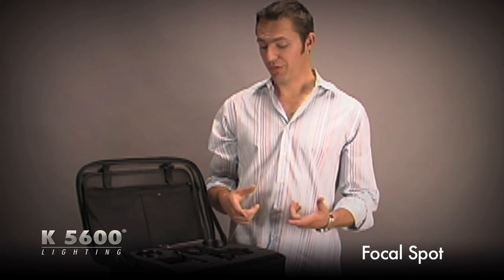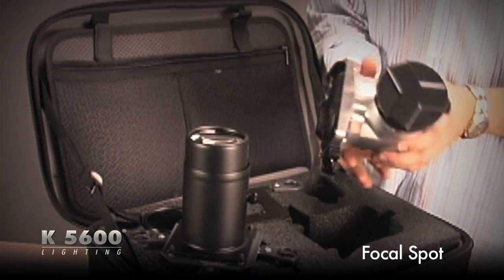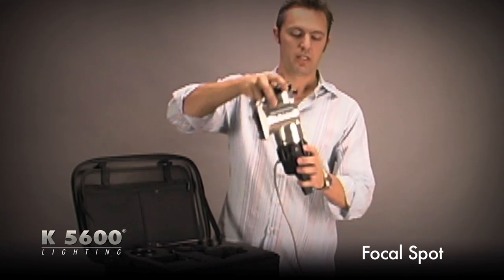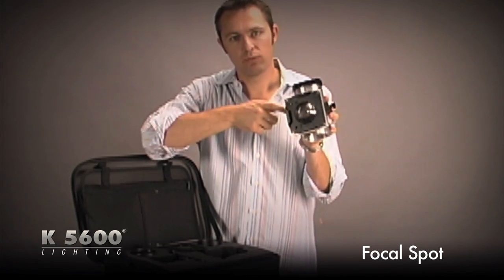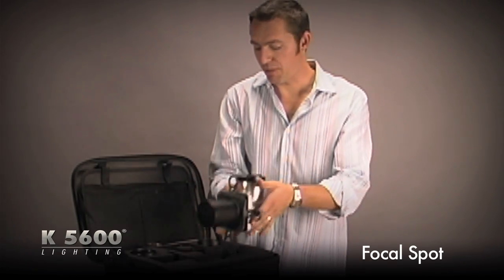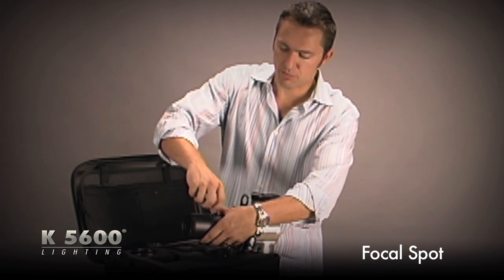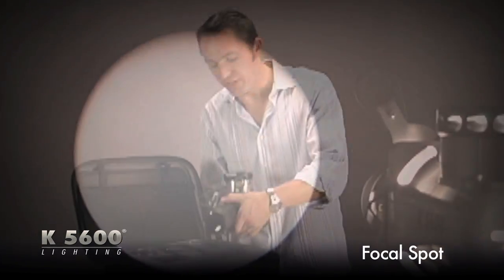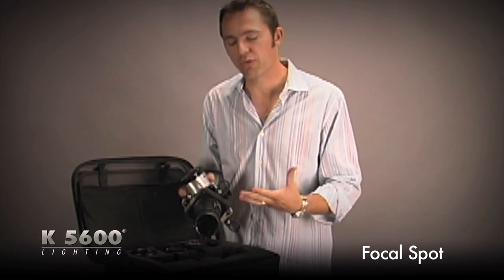Focal Spot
The Focal Spot gives your current Joker-Bug 200W or 400W  immediate projection capabilities. The Focal Spot is equipped with a 20 and 40 degree lens, adding additional versatility.  Standard M-sized gobos can be used to project patterns, and the lenses can be focused to create either a hard or soft look.  Cutters are outfitted to enable shaping of the light pattern to fit all requirements.